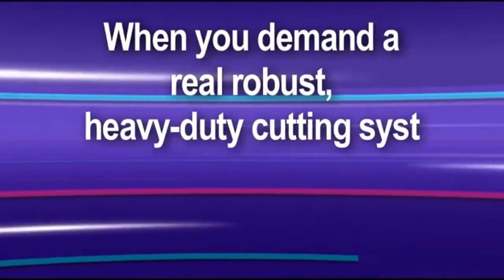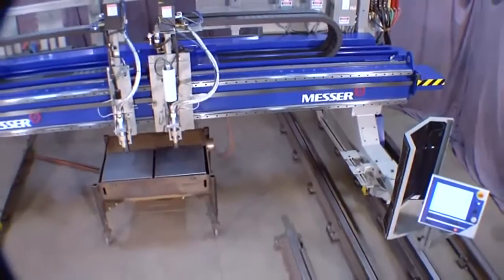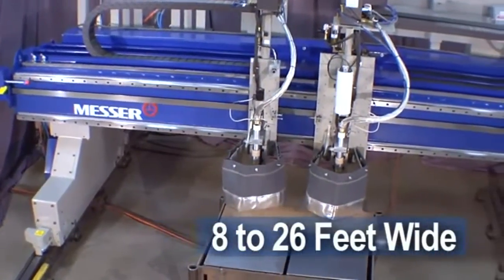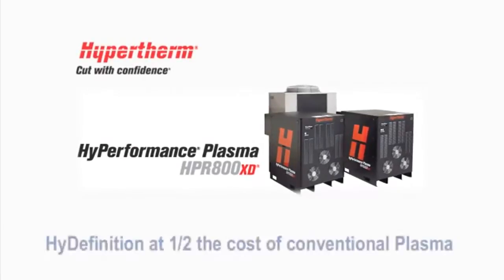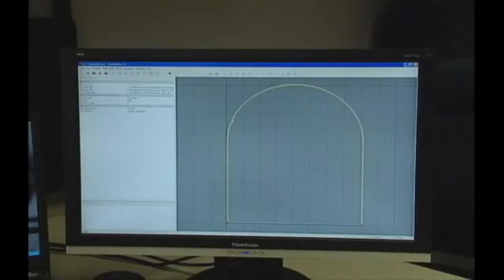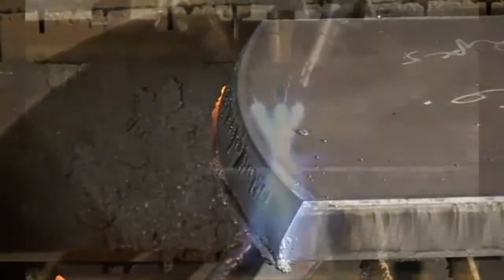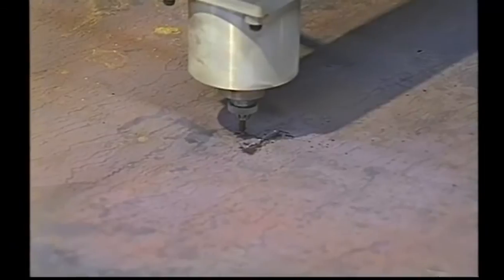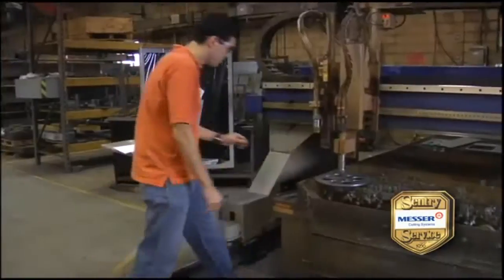MPC2000 Messer Cutting Systems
The MPC2000 is a multi-process Messer cutting machine that can be equipped with multiple carriages and up to five separate processes including precision plasma, conventional plasma, oxyfuel, drill and markers, all on one machine. The newly redesigned MPC2000 features newly enhanced linear ways, long-life band drives and larger end trucks. It provides high accuracy, repeatability, and durability.

A total of four separate tool stations may be installed. It is able to deliver clean smooth cut edges and precisely cut holes at very high accuracy and repeatability. The MPC2000 includes linear motion ways and state-of-the-art AC servo drives to provide dependable machine tool performance.

The rugged double beam construction makes it tough enough to keep cutting, even through three shifts and offers the strength and stability for maximum accuracy and repeatability.